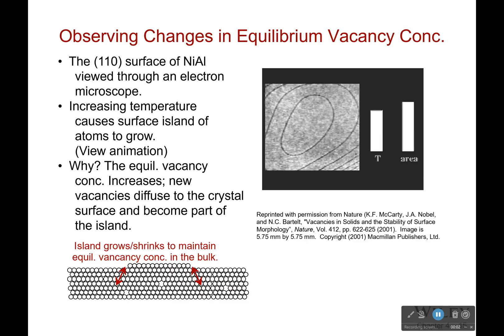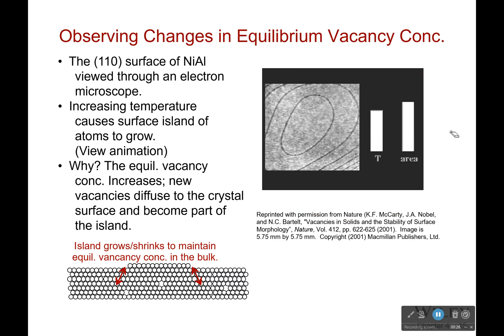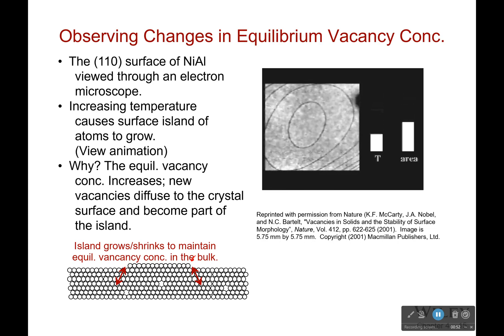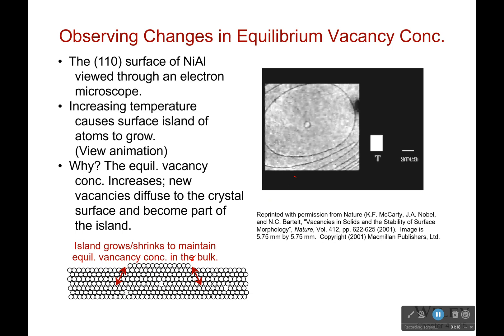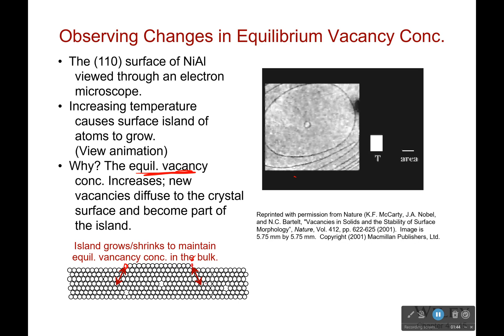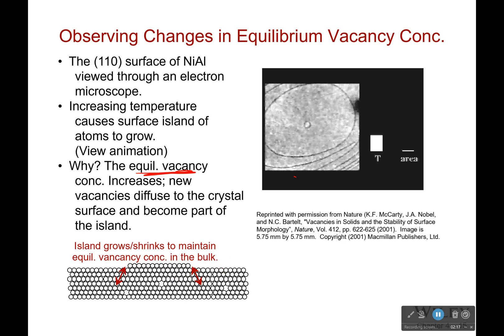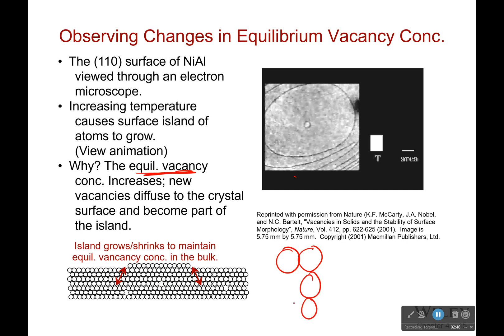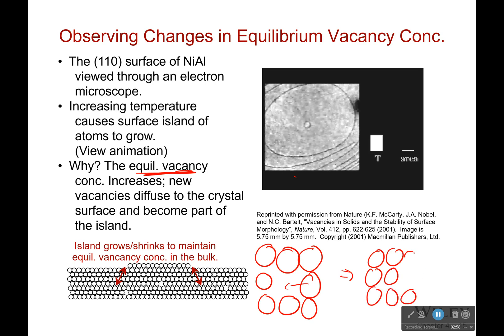Vacancy Movement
Have you ever been on a really crowded bus? I mean you managed to grab a handrail and are holding on for dear life to not lose it with all the bodies around you. Then suddenly, out of nowhere, someone gets off and you see a glorious uncrowded seat to slide into. Do you take it? Of course, you do! This is what happens to atoms too. Vacancies open up pathways for atoms to move, and every time an atom moves, it leaves behind another vacancy. The process can then repeat.